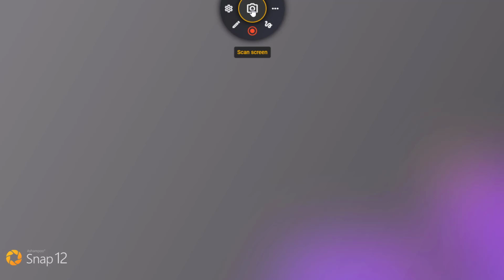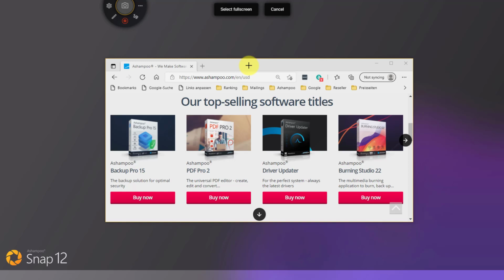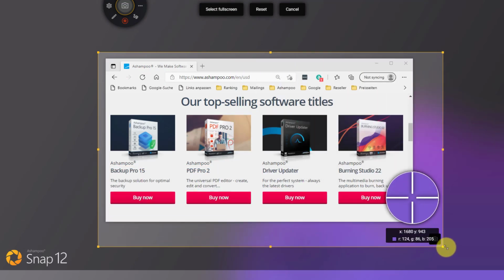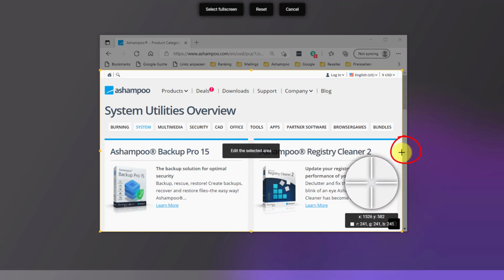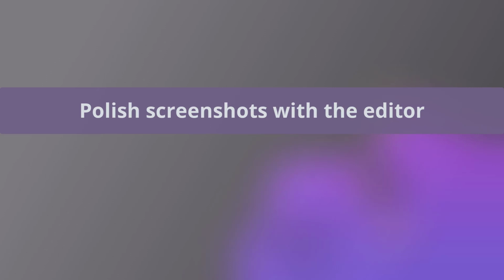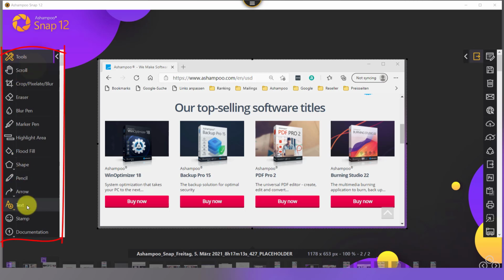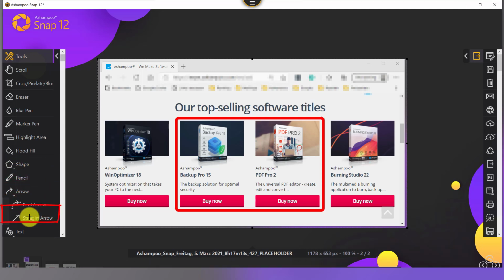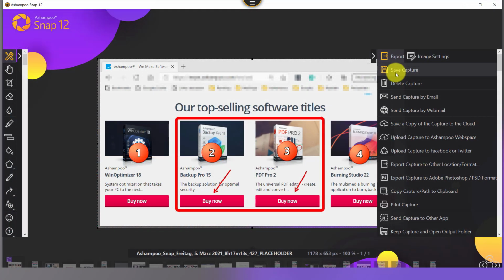Ashampoo Snap 12 - Quickly create screenshots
Watch the video to learn how to quickly create screenshots using the various capture tools in Ashampoo Snap 12. Learn how to edit your shots, add additional information through various editing tools and share the results, e.g. via email, as demonstrated in this video.

Ashampoo - Software that inspires!